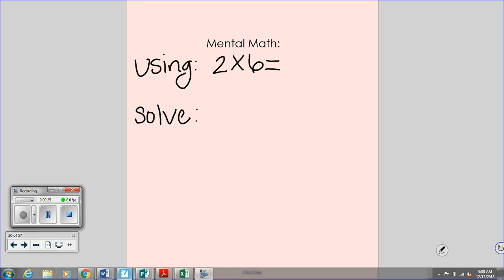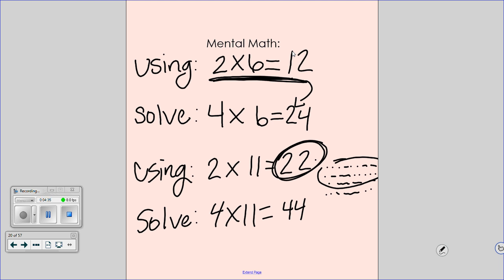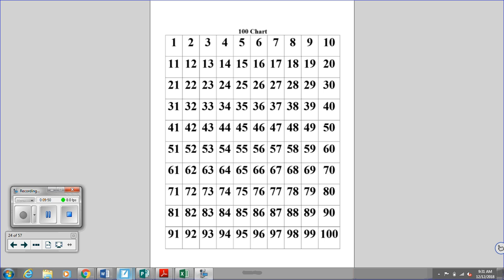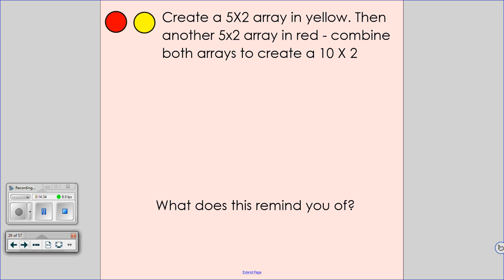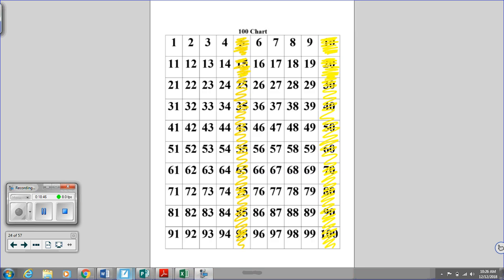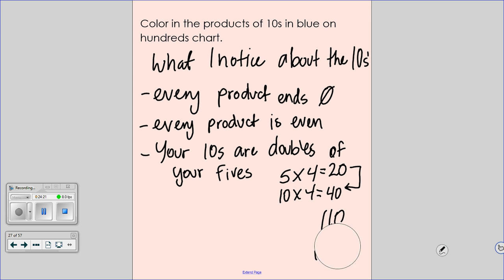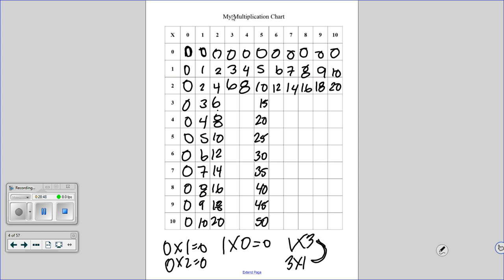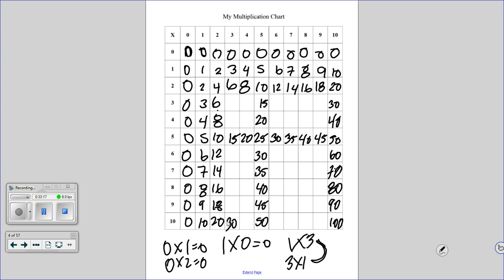5s and 10s Multiplication